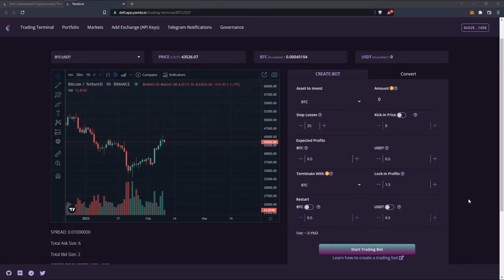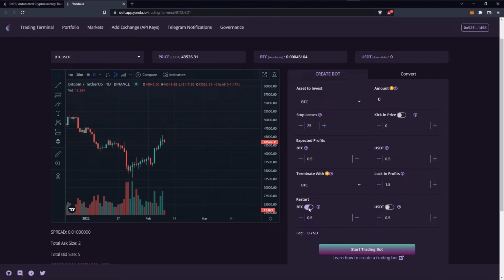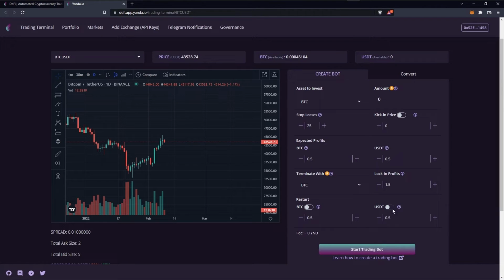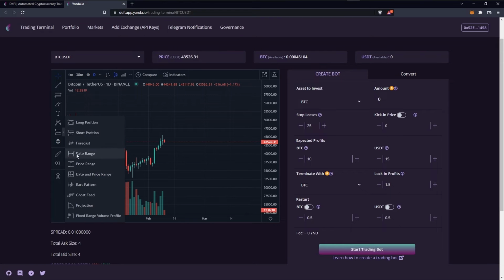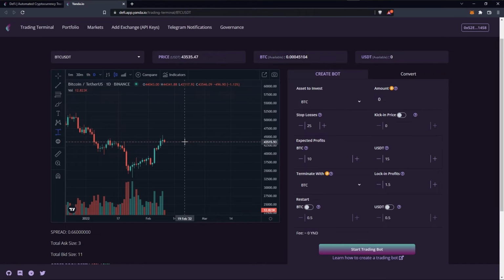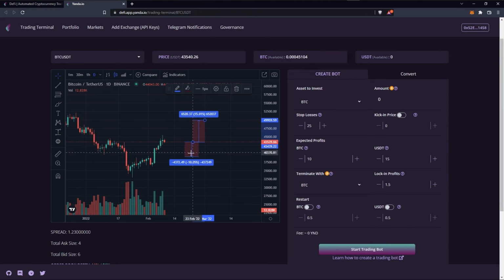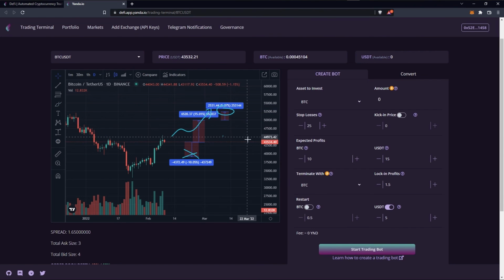How the Restart settings work on Yanda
Watch and learn how to use the Trading Bot settings on Yanda.
In this video: Restarts
If you want to read more about the trading bot settings check this

Yanda is a decentralized automated cryptocurrency trading platform. You can build crypto trading bots that buy & sell Bitcoin, Litecoin, Ethereum & Altcoins automatically to make a profit.